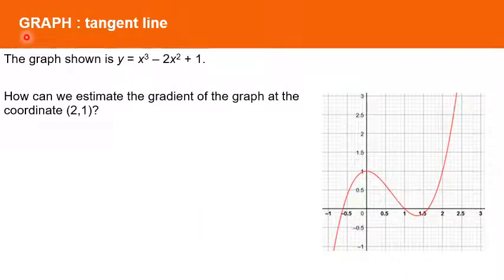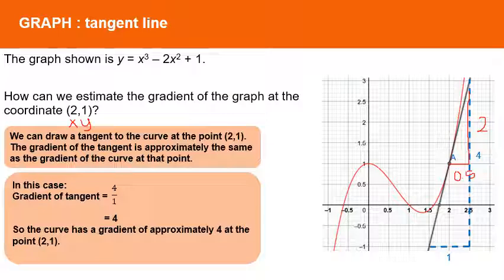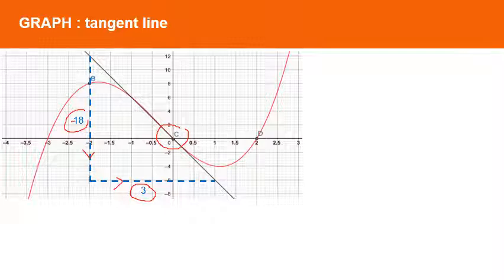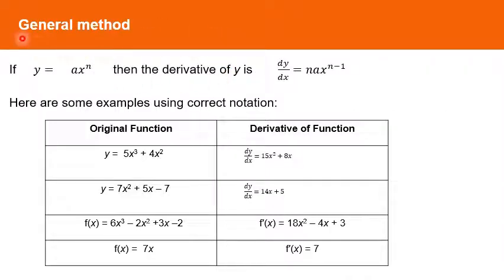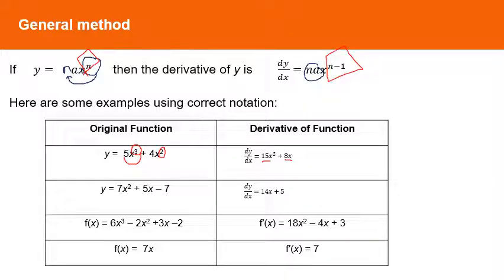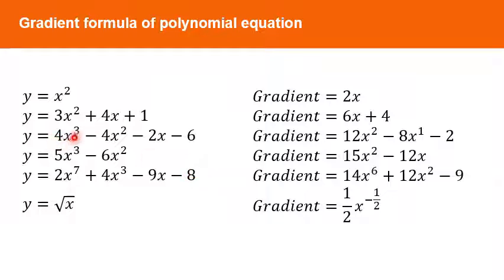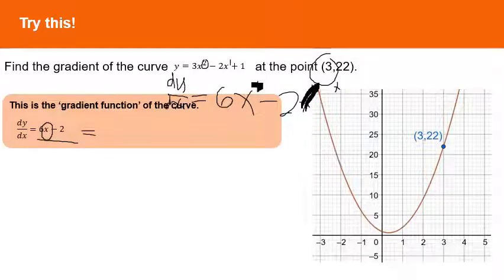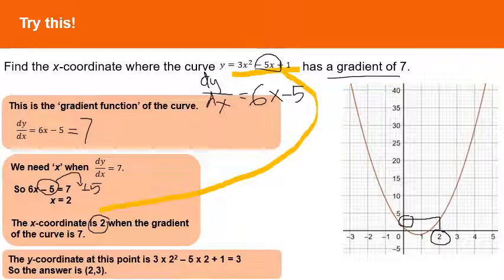Mathematics IGCSE : finding gradient of the graphs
Here is explanation for finding the gradient of the graphs by drawing tangent line and by using the gradient function (differentiation)

All the materials here are taken from Cambridge Pathway

Sorry if it's too fast, you can adjust the speed.
sorry for the grammar and bad pronunciation